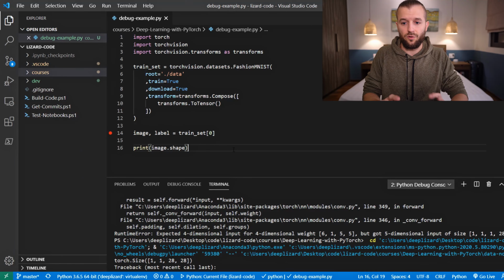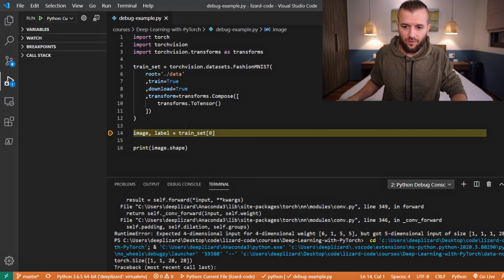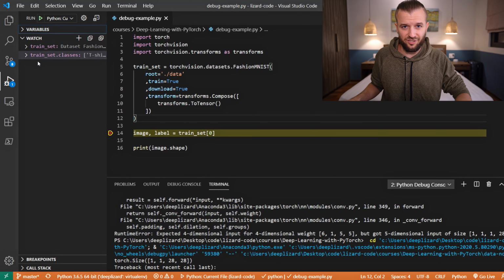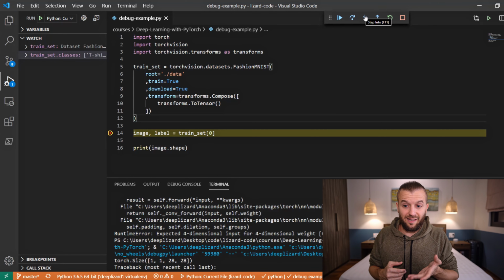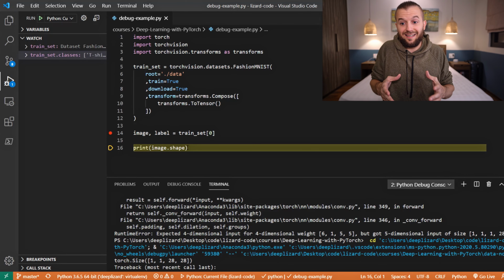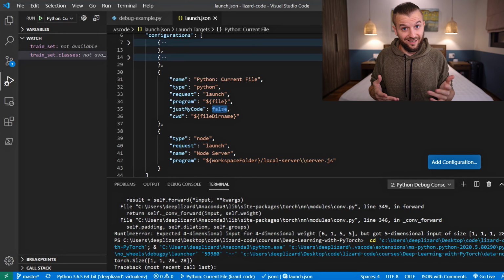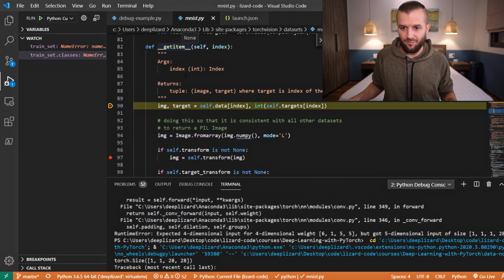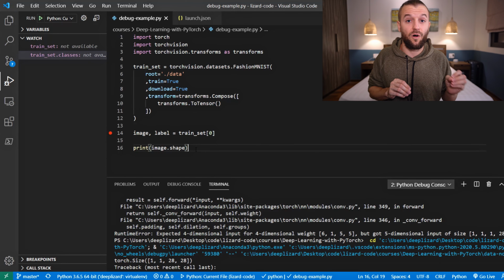How to Debug PyTorch Source Code - Deep Learning in Python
In this episode, we learn how to set up debugging for PyTorch source code in Visual Studio Code.

🕒🦎 VIDEO SECTIONS 🦎🕒

00:00 Welcome to DEEPLIZARD - Go to deeplizard.com for learning resources
00:27 Visual Studio Code
00:55 Python Debugging Extension
01:30 Debugging a Python Program
03:46 Manual Navigation and Control of a Program
06:34 Configuring VS Code to Debug PyTorch
08:44 Stepping into PyTorch Source Code
10:36 Choosing the Python Environment
12:30 Collective Intelligence and the DEEPLIZARD HIVEMIND

❤️🦎 Special thanks to the following polymaths of the deeplizard hivemind:
Tammy
Mano Prime
Ling Li